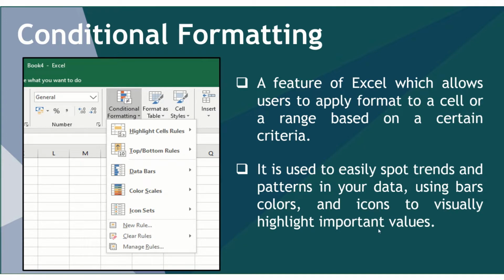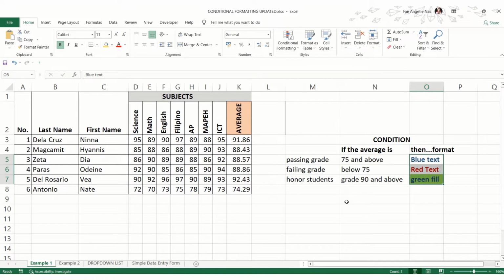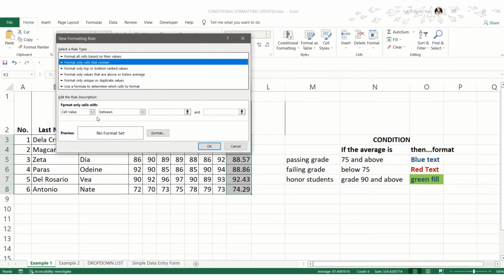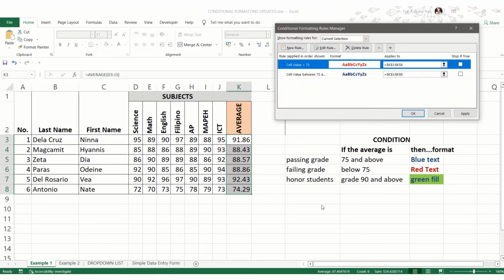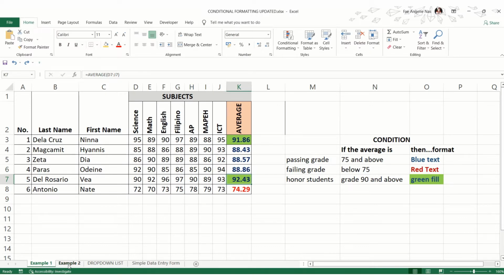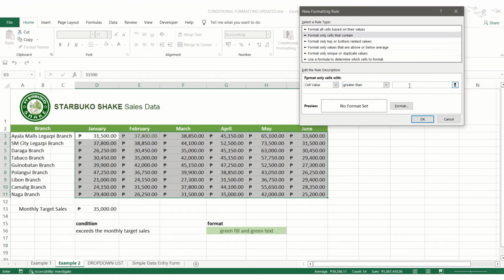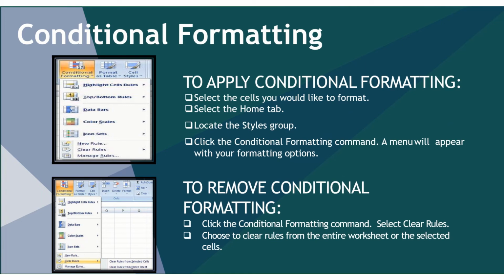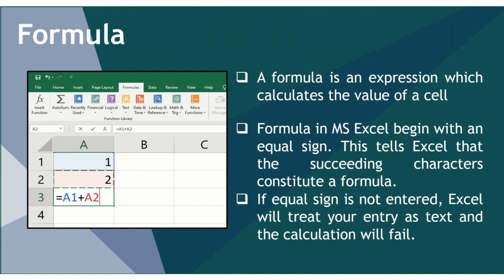Lesson 6 3 MS Excel Conditional Formatting